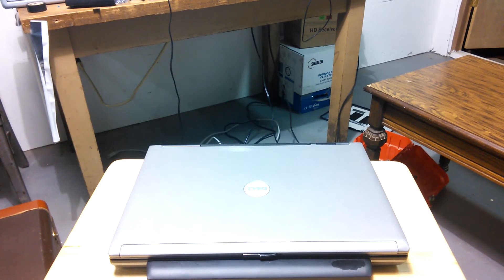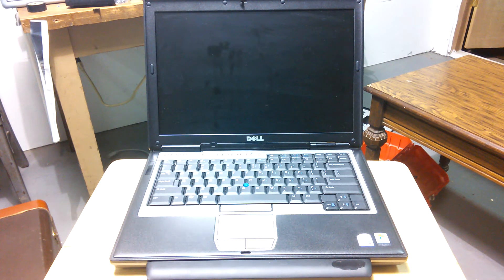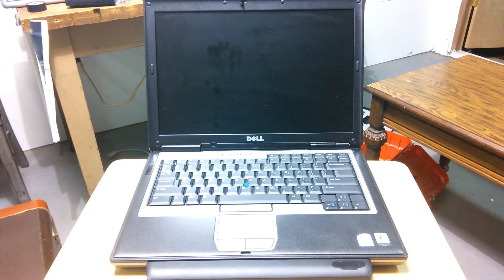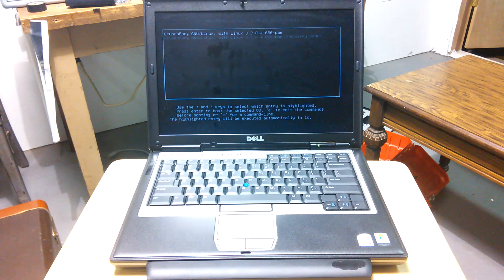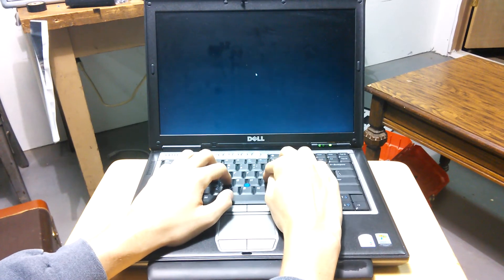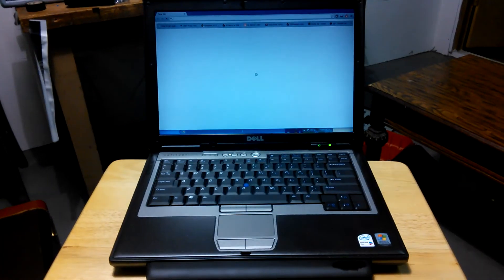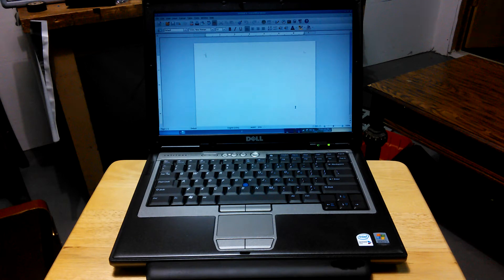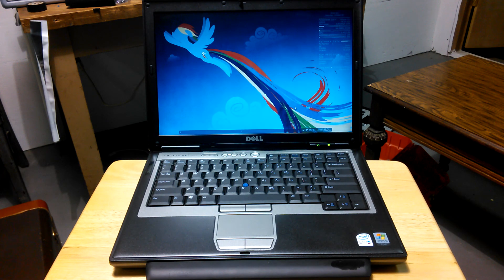Crunchbang Linux With An SSD - 23 sec Boot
This is my new old laptop! :D I needed a decent, cheap laptop for school. So I bought this on eBay for $44, and put in an SSD from Amazon for another $40. I was expecting great things, and I was still impressed. I'm very happy with the system.

The 23 sec I timed with a stop watch. Playing back the video, I hit start when the power button was pressed, and paused it when the log-in came up. I resumed the timer when I hit enter in the video, and finally stopped it when the desktop was fully loaded.

Dell Latitude D260
Centrino Duo
2GB of RAM
ADATA Premier Pro 32GB SSD